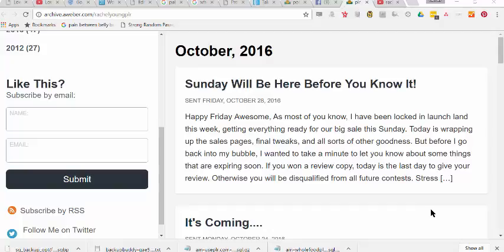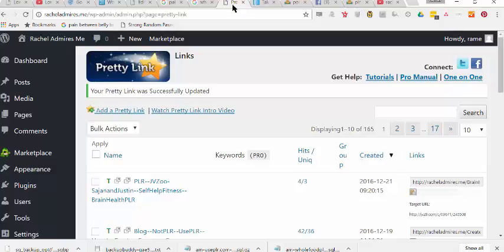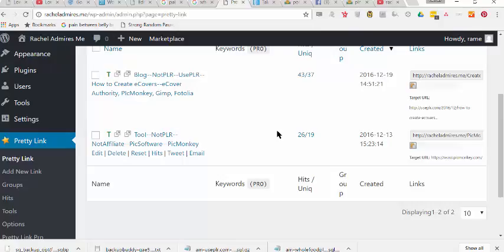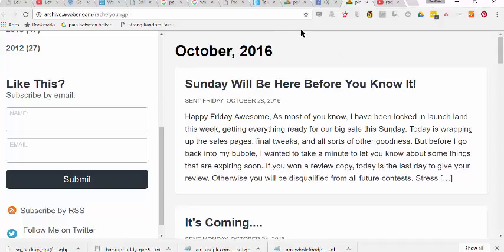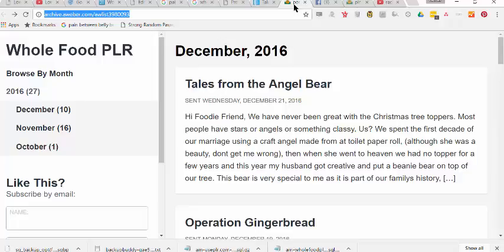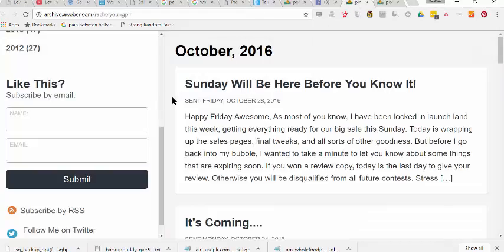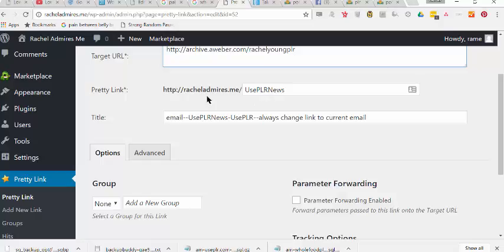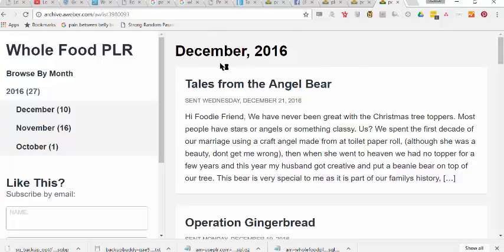How to Use PrettyLink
Today I will walk you through one of my favorite plugins and how I use it in my business. Learn why Prettylink is one of my all time favorite tools.